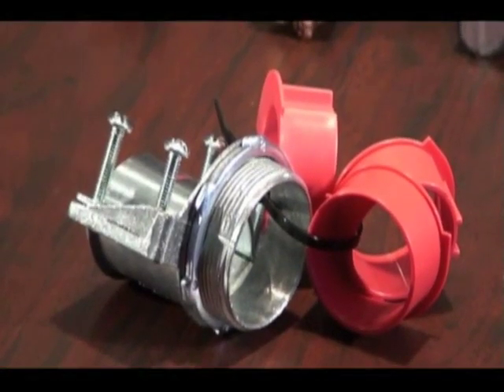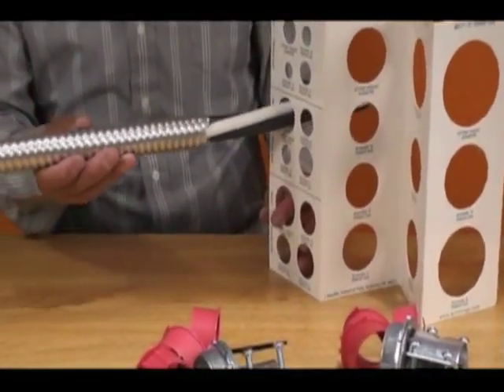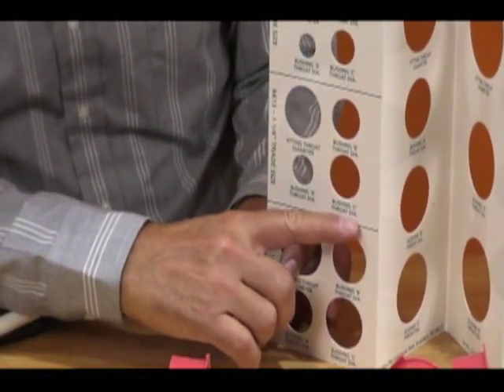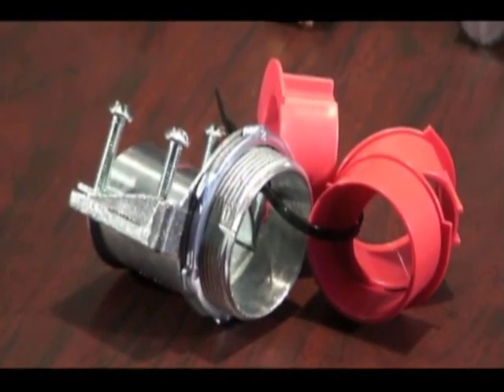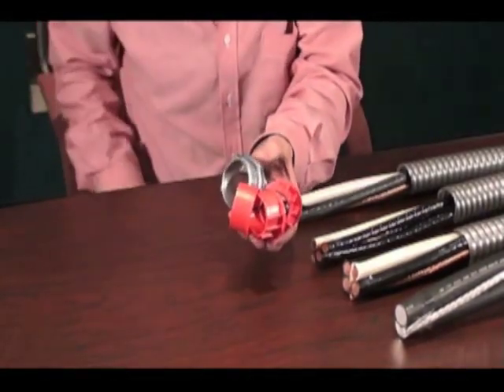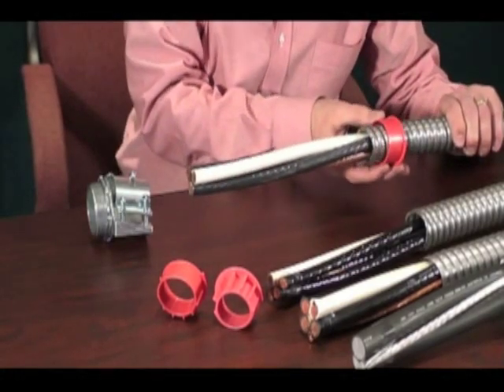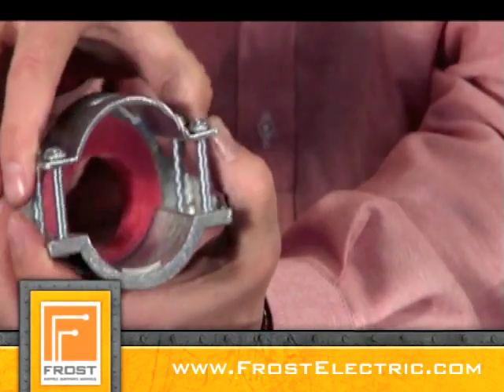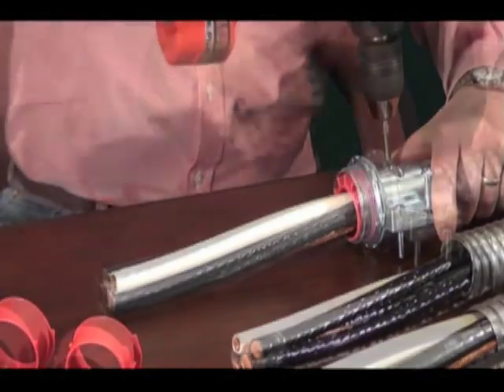Arlington How to install MC Cable Fittings Cable connector with End stops